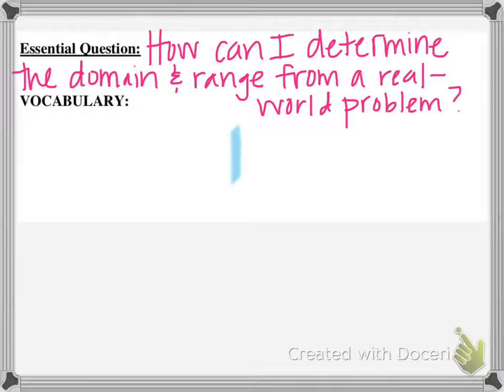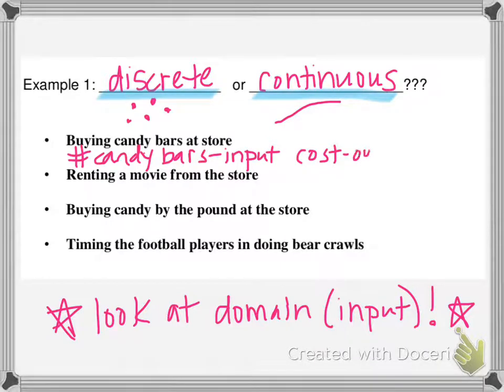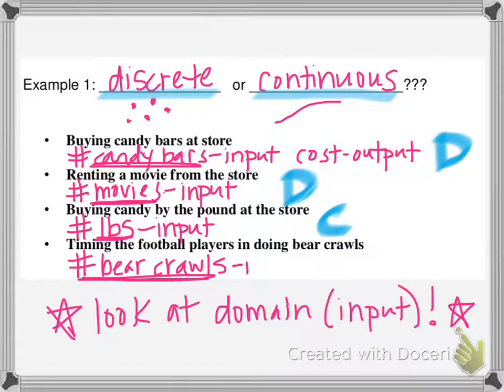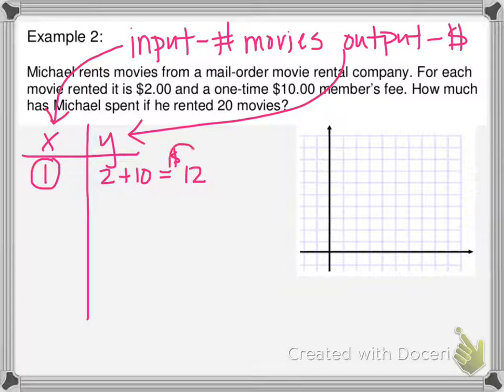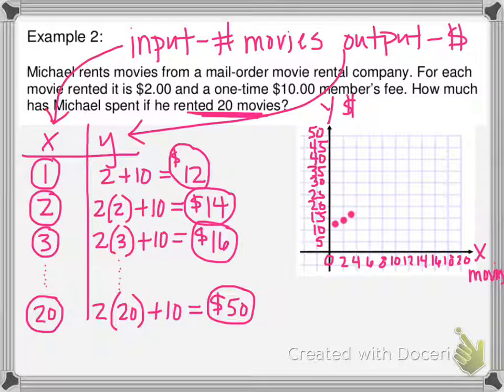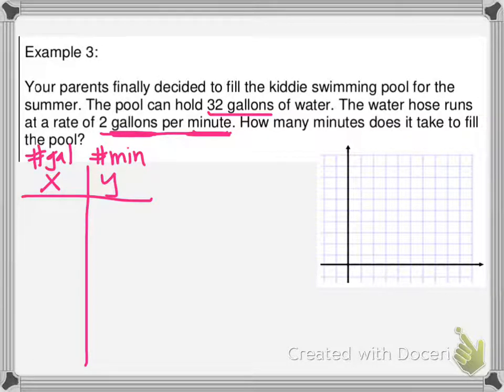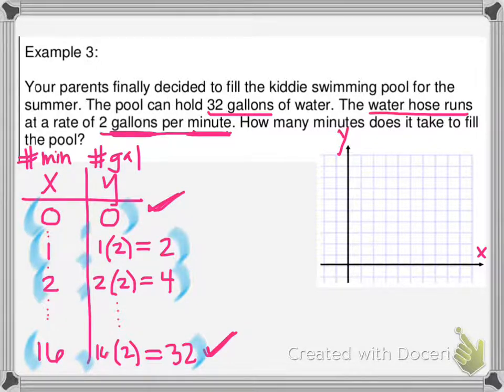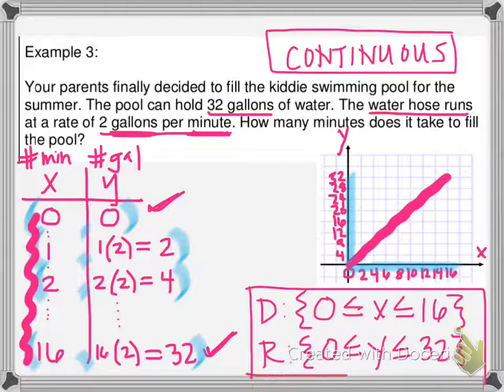Domain and Range Word Problems